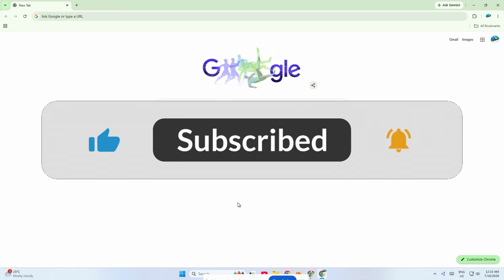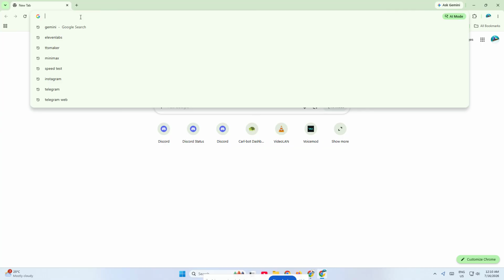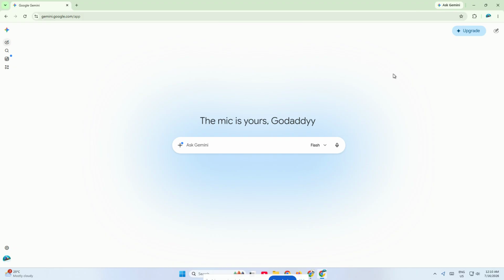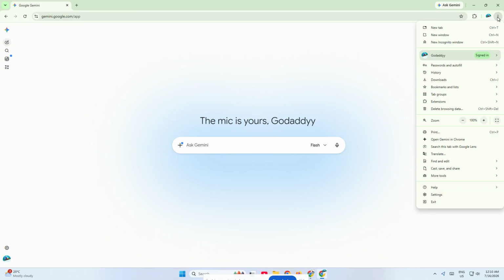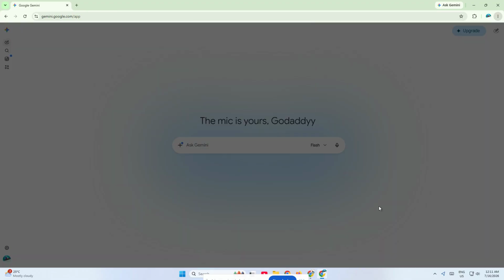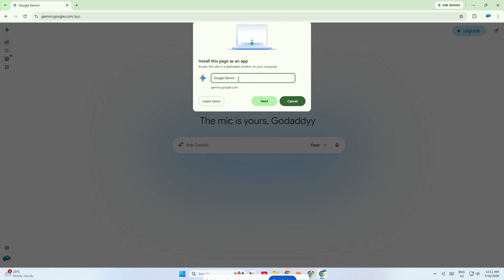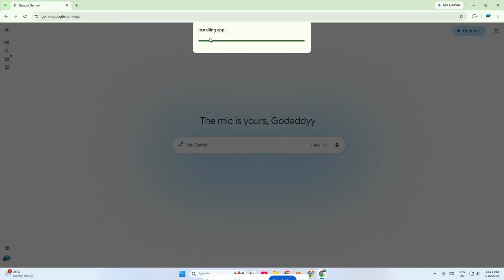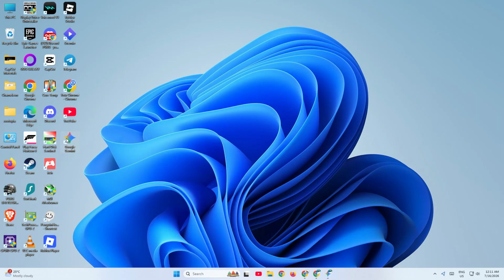How To Download & Install Google Gemini AI App On Windows PC Or Laptop (Easy Guide)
Learn how to download and install the Google Gemini AI app on your Windows PC or laptop using Google Chrome in just a few simple steps.
This quick tutorial shows you how to open Gemini, install it as an app, and access it like a desktop shortcut for faster use.

🕚Timestamps:
0:00 Intro
0:11 Open Google Chrome and Visit Gemini
0:25 Sign In To Your Google Account
0:37 Open The Chrome Menu
0:49 Install Gemini As An App
1:06 Confirm Installation
1:17 Outro

✍️What You'll Learn In This Video:
• How To Open Google Gemini On Windows Using Chrome
• How To Sign In To Google Gemini With Your Account
• How To Install Gemini As A Desktop App In Chrome
• How To Confirm The Gemini App Installation Prompt
• How To Access Google Gemini Faster On PC Or Laptop

💡Pro Tips:
• Use the latest version of Google Chrome for the smoothest install experience.
• If you do not see “Install page as app,” look for “Install Gemini” or “Install app.”
• Pin Gemini to your taskbar or Start menu for even quicker access.
• Make sure you are on the official Gemini website before installing.